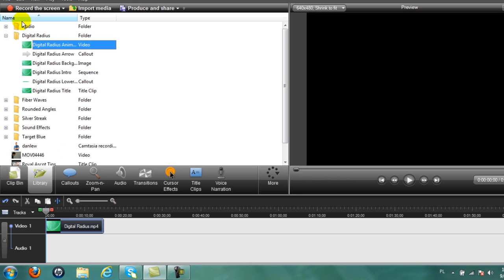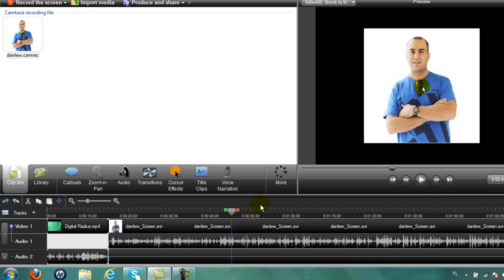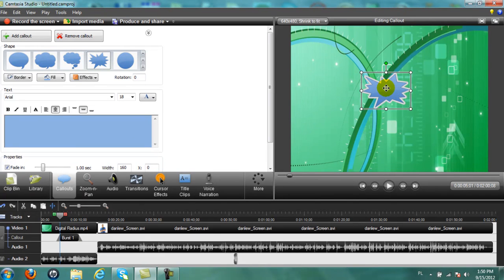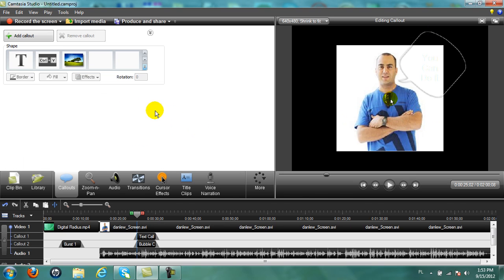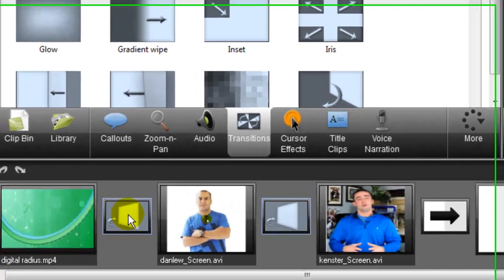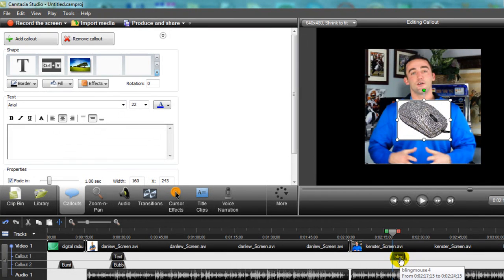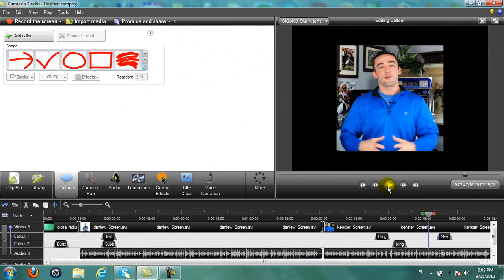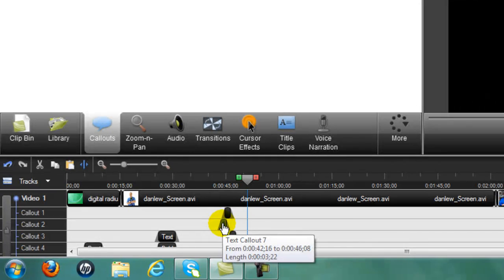How to Use Camtasia 7 for Cool Video Effects Tutorial - VIDEO 2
guest blogging for Marketers Solution show you how to add different effects with this Camtasia Studio 7 Tutorial (Video 2 of 2)